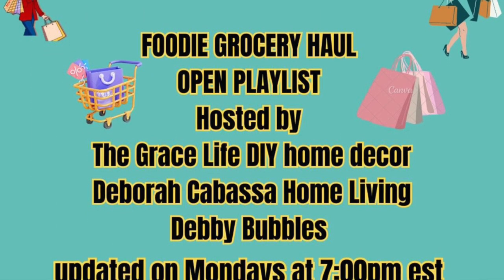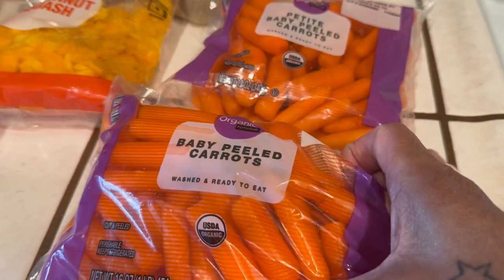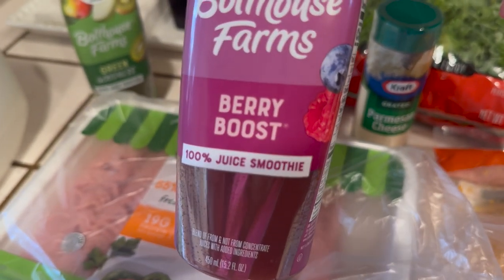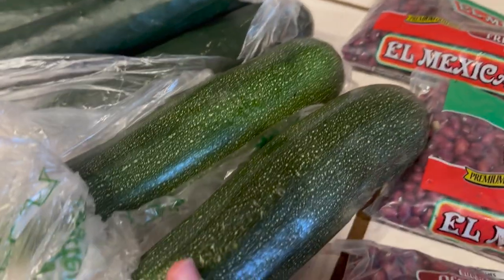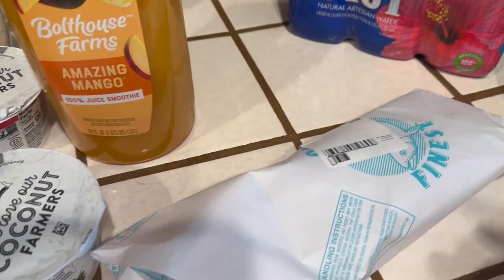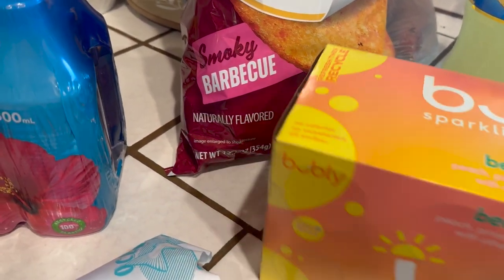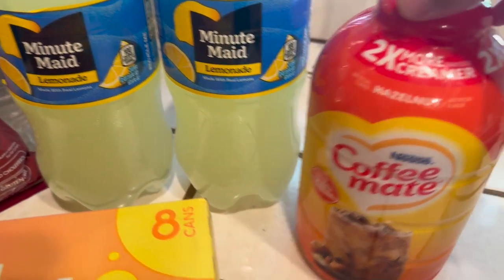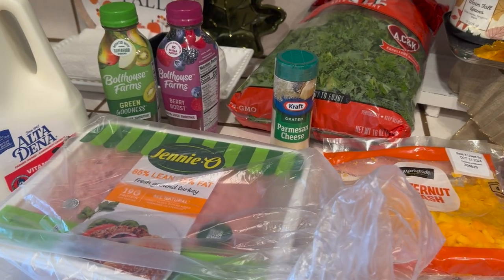Foodie Grocery Haul foodiehaul24 🛒🛍️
Foodie Haul 24, Walmart Grocery Haul, Food Haul, What Did I Buy, Weekly Grocery Haul, Decorating With Jazigreen

$Jazigreen7

With Me??